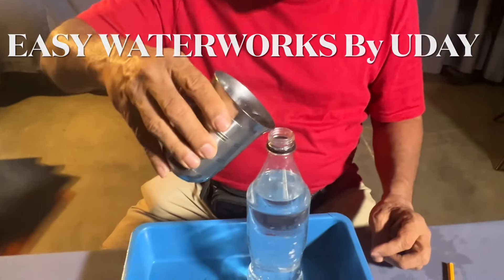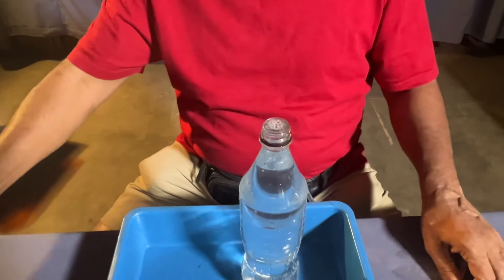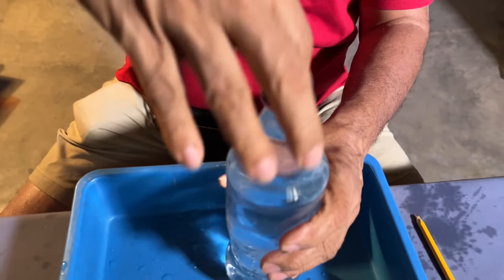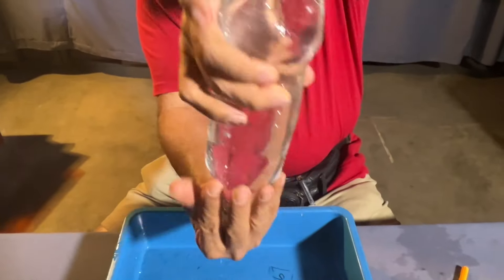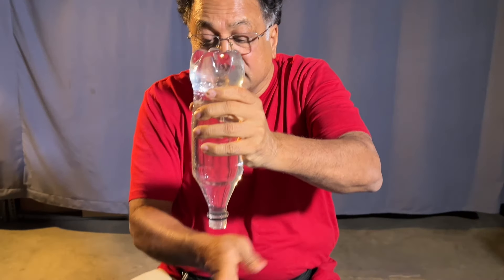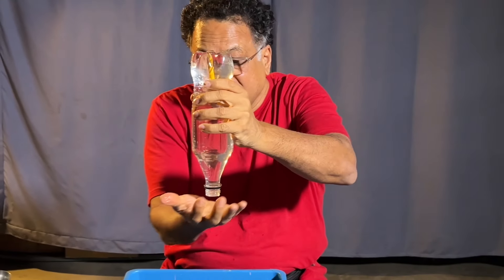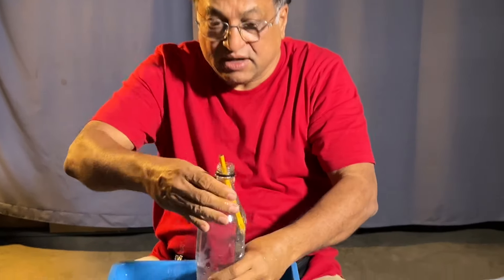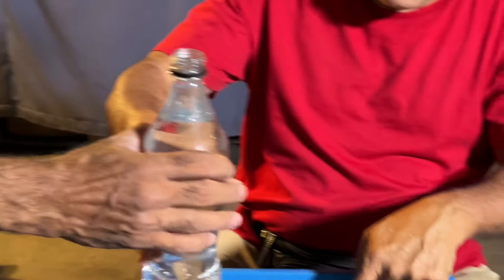EASY WATERWORKS BY UDAY JADUGAR